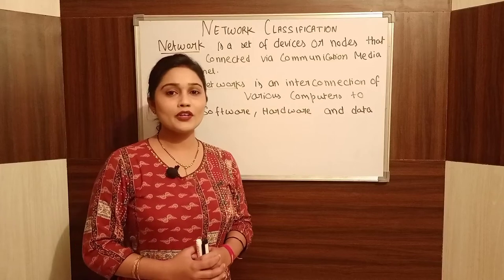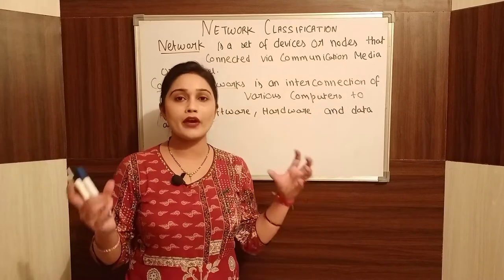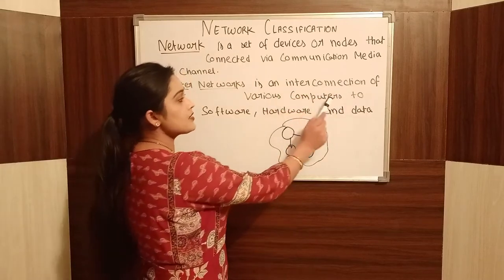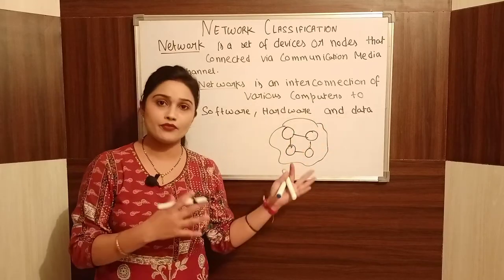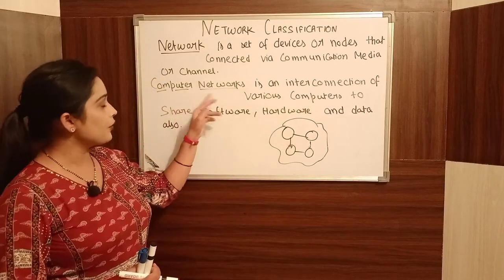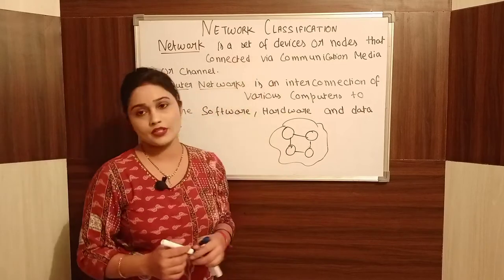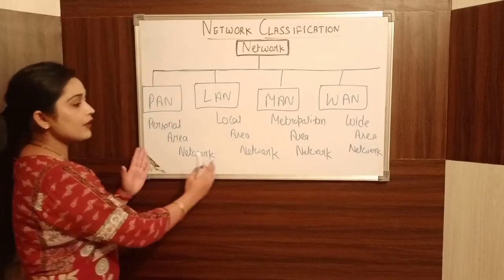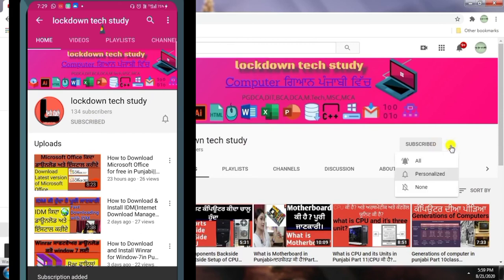What is Network Classification and Types of Computer Networks Lec-1 (ਪੰਜਾਬੀ) PAN LAN WAN MAN